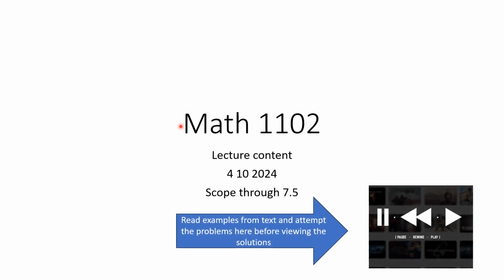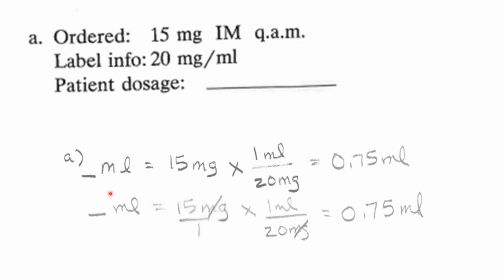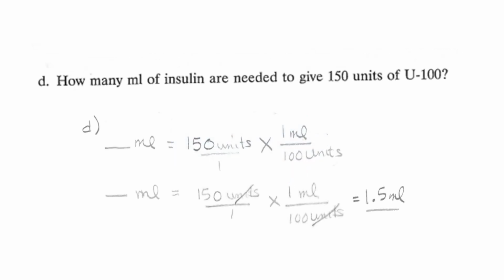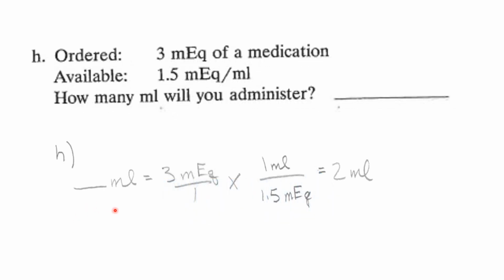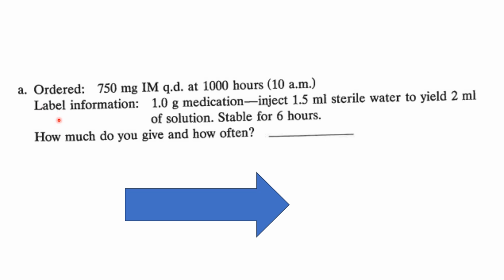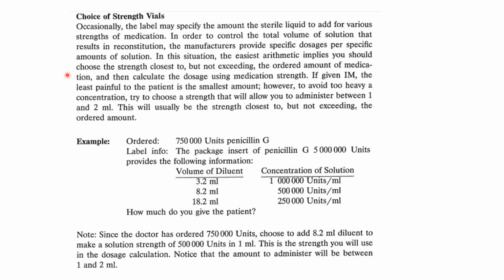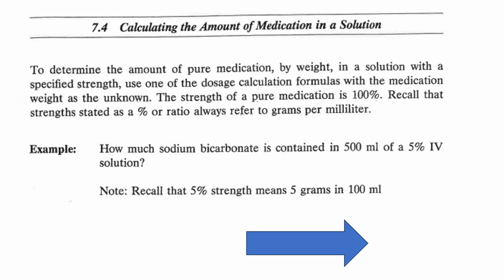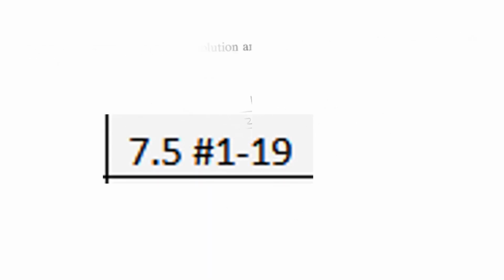Production final 4 10 lecture